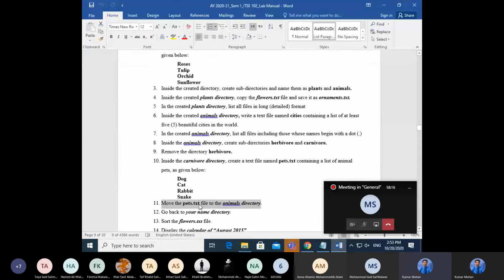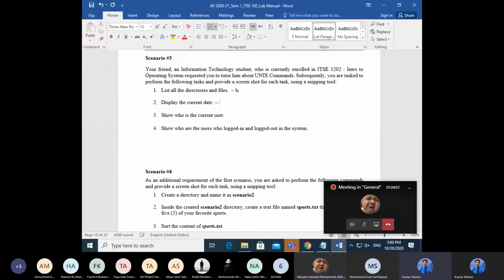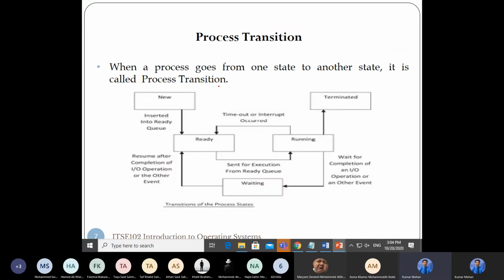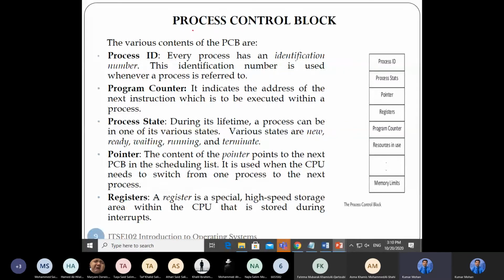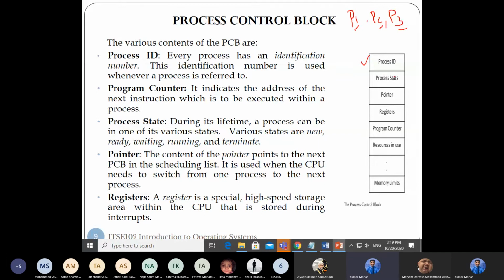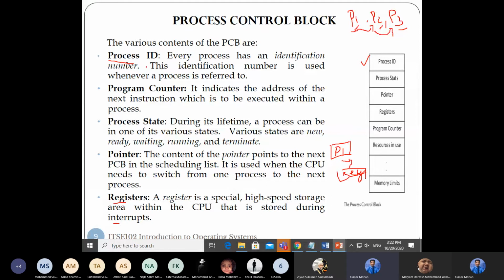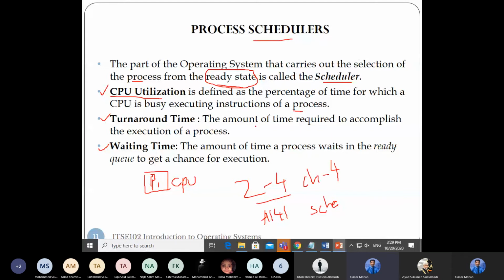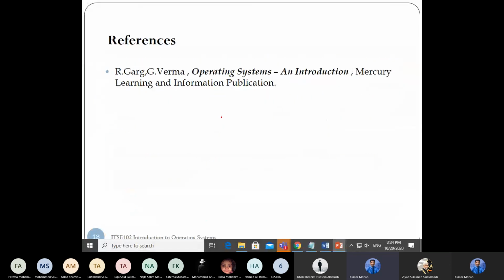Outcome 3 Process Management Live Class 20 10 2020